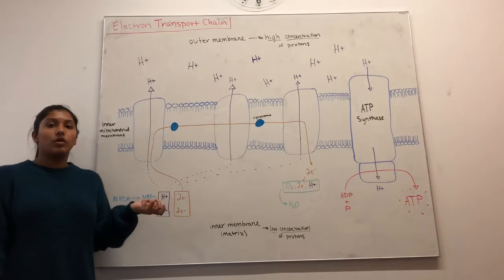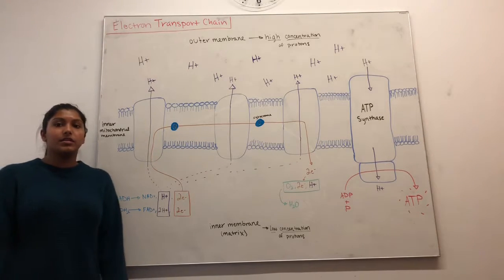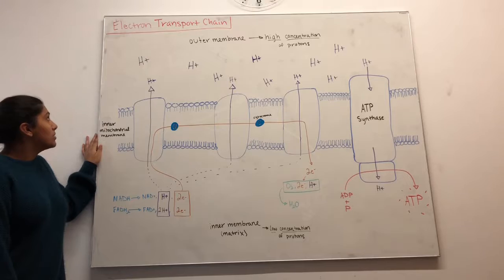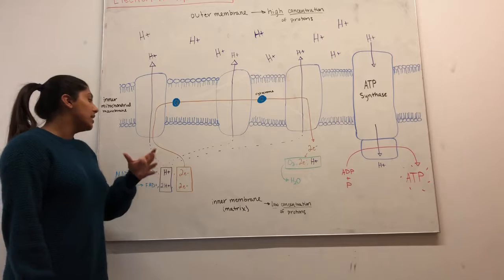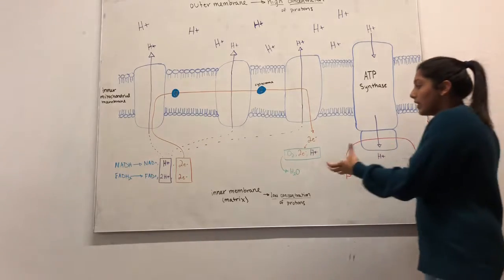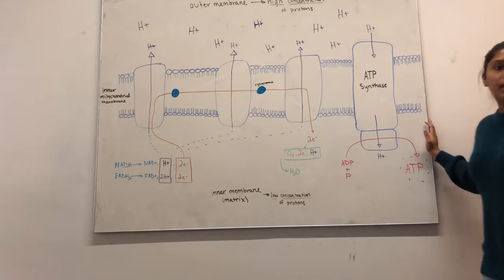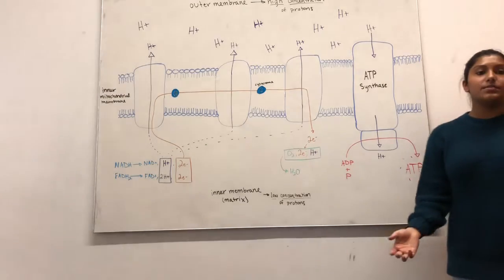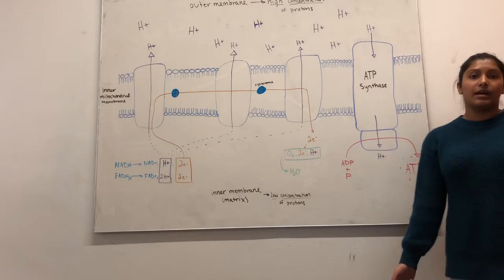Cellular Respiration’s Proton Concentration Gradient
If this isn’t cool, I don’t know what is.